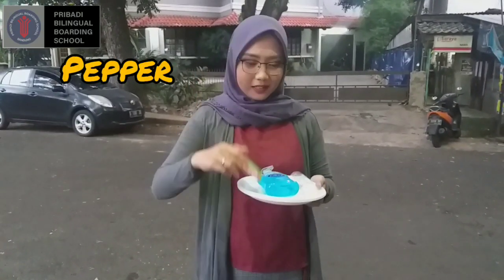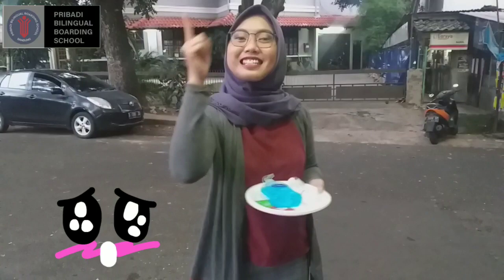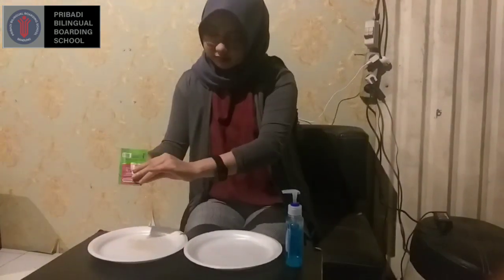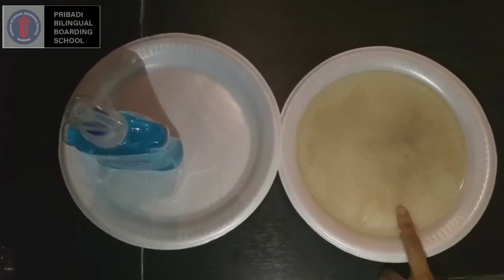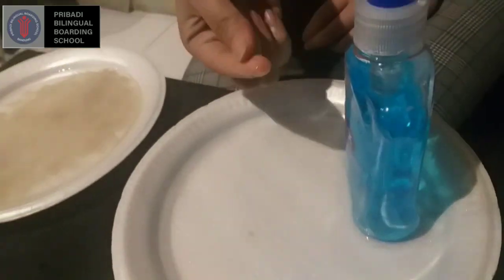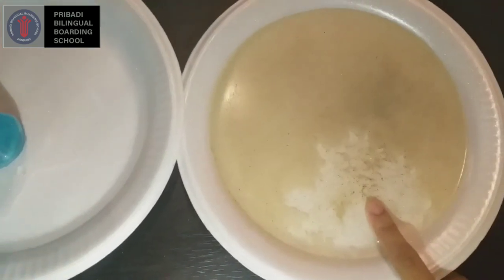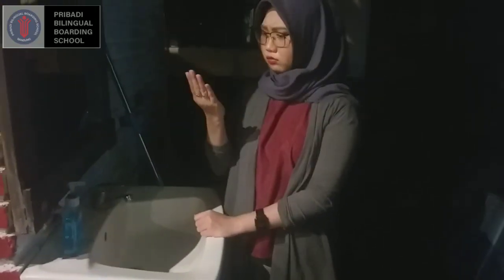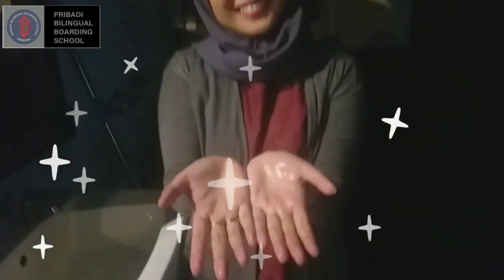Science grade 1 "Why is washing your hand so important?"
Science 16th April 2020

Please leave a comment "I will practice in my home" to sign that you already watch and learn the video***

Remember.. keeping hands clean is one of the most important steps we can take to avoid getting sick and spreading germs to others.

Task :
Prepare to make a video for washing your hand of tomorrow!

upload in class dojo on 17th April 2020